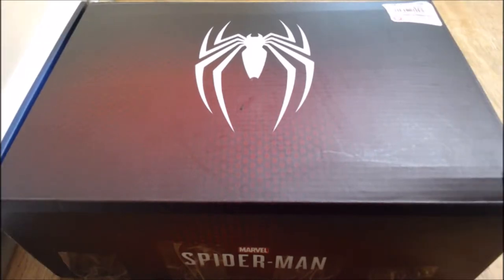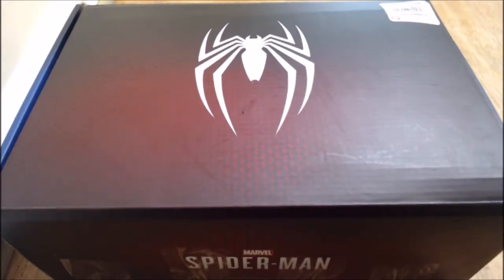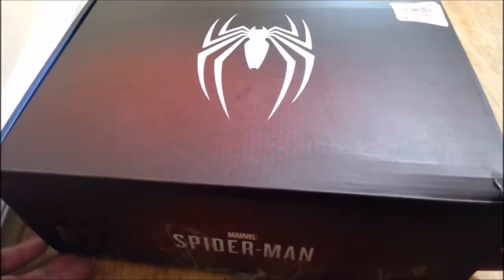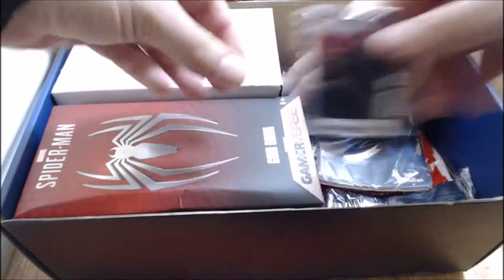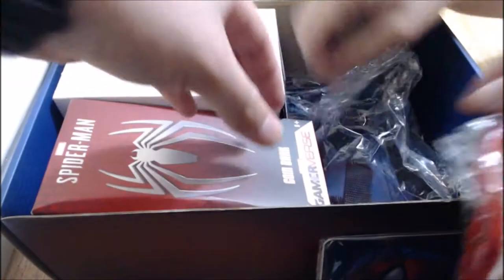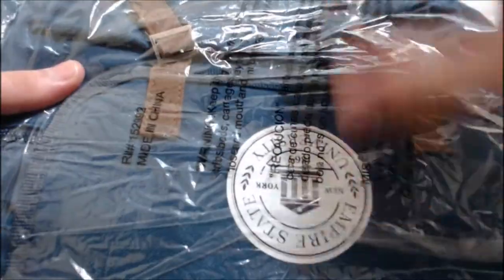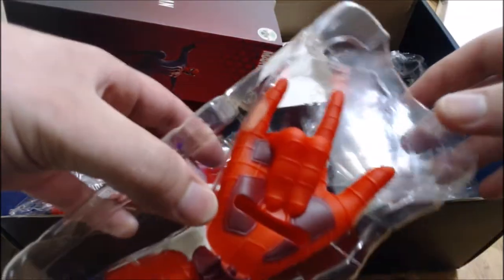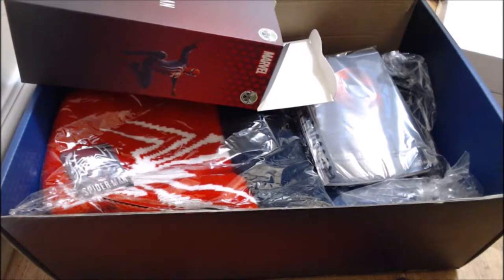The Delta Otaku Labor Day 2019 Special #6: Spider-Man GameStop Exclusive Crate Unboxing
Welcome to the Delta Otaku, here is the fourth in a 5-part video special for this year's Labor Day! Joined by my trusty co-host Aaron, we at the Delta Otaku are proud to introduce Aaron's amazing girlfriend, the one, the only, the new up-and-coming Xiavania! (Xia for short!)

(Xia isn't actually joining us here, she's sadly not a Spidey lover...)

More is to come soon!